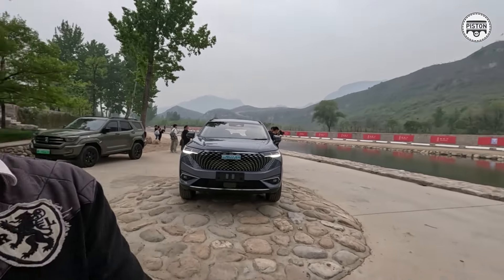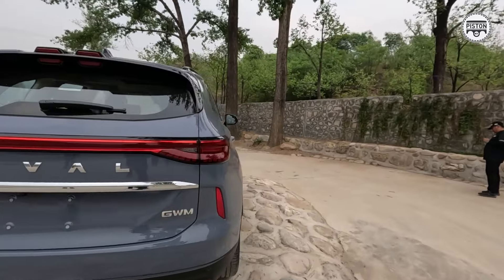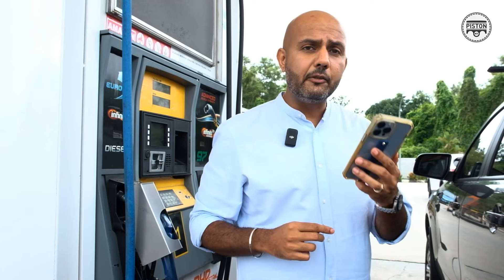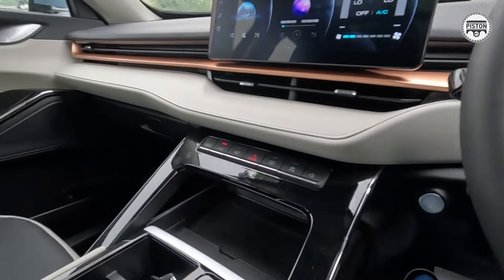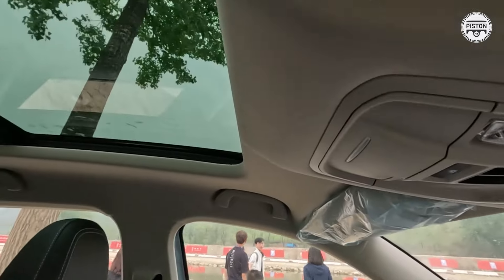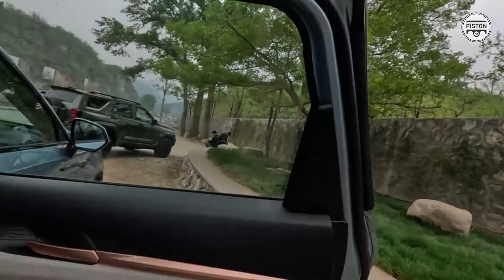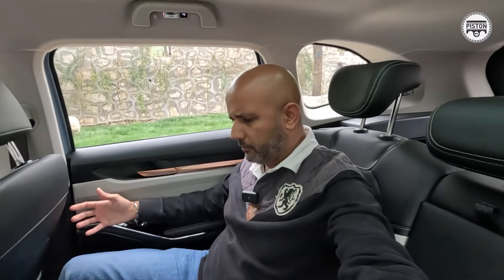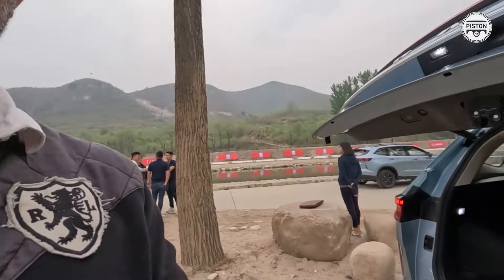The Haval H6 Hybrid Is Coming To Malaysia Soon! Here's What You Need To Know!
GWM has been teasing Malaysians with the Haval H6 Hybrid for well over a year now, but during a recent trip to China, GWM allowed us some time with the car that gave us some good insights into what Malaysians can expect.

And then at the Malaysia Auto Show, GWM Malaysia teased Malaysians again when the H6 Hybrid was once again displayed at the show. So what is GWM doing and what is taking them so long? We hear that the company is preparing a local assembly program of the SUV so yes, the Haval H6 Hybrid will be assembled locally in Malaysia.

So what can you expect with the Chinese SUV? A lot apparently, and we detail it all out in this video!